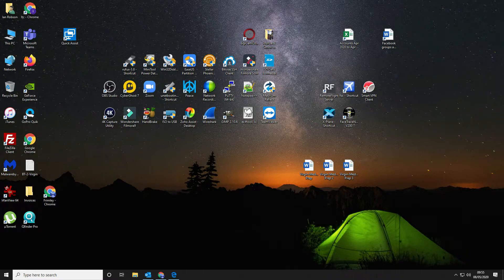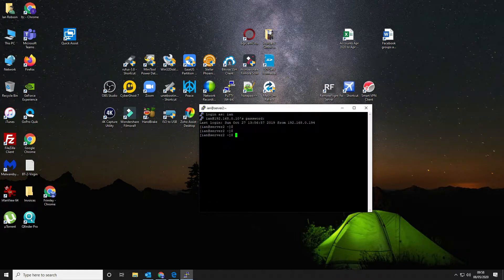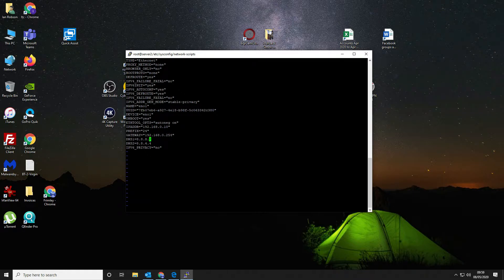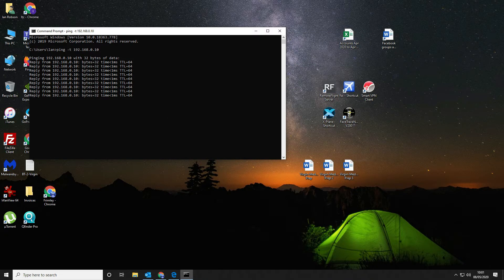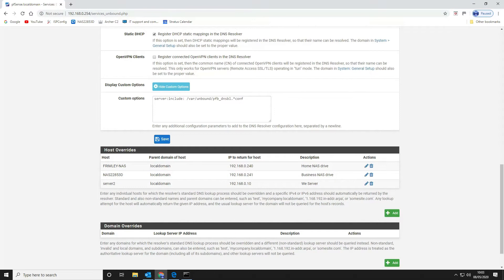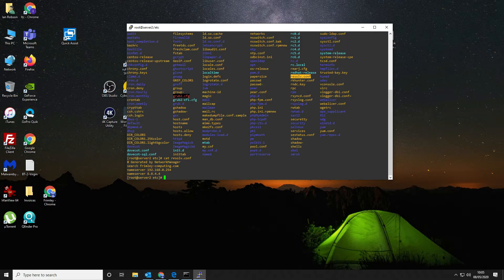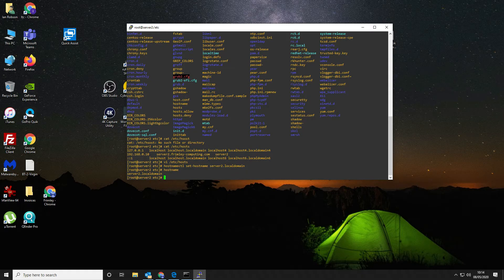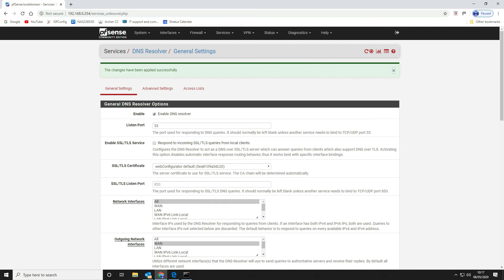pfSense, Centos and ISPConfig troubleshooting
After changing our firewall from the useless Virgin Media Superhub 3 to pfSense we needed to update our gateway and DNS settings on our Centos ISPConfig server. This is a run through of how we achieved it, using various tools and techniques.